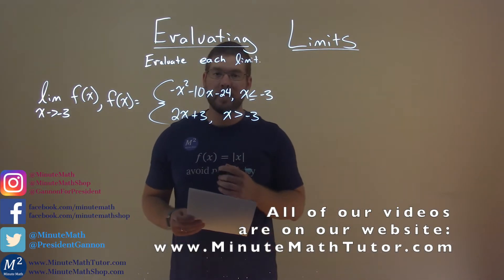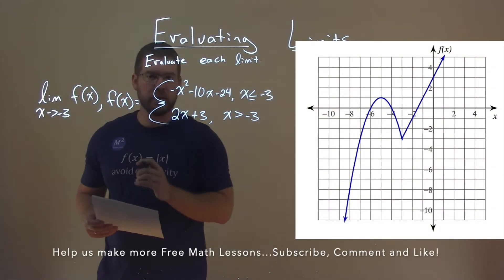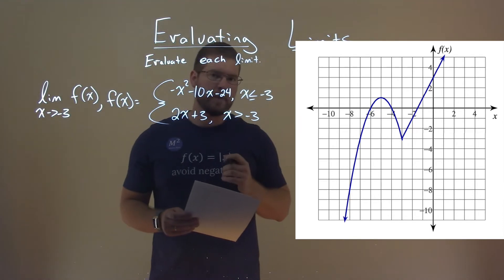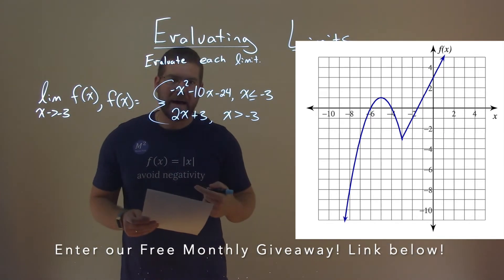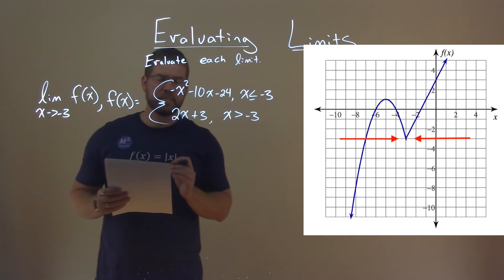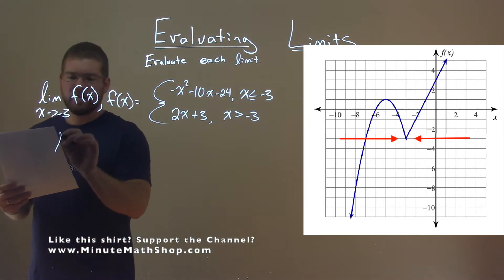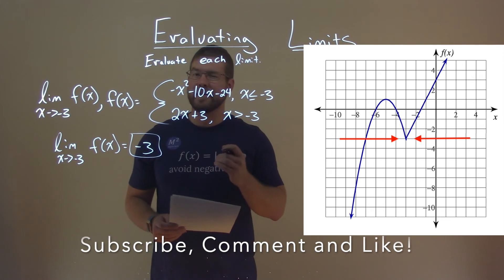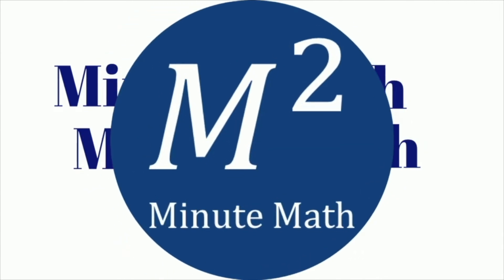Evaluate lim x-›-3 f(x) where f(x)={-x^2-10x-24 when x≤-3; 2x+3 when x›-3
Evaluating Limits. We learn how to evaluate the lim x-›-3 f(x) where f(x)={-x^2-10x-24 when x≤-3; 2x+3 when x›-3. We learn how to evaluate a limit at a given point of lim x-›-3 f(x) where f(x)={-x^2-10x-24 when x≤-3; 2x+3 when x›-3. This is a great introduction into Limits and Calculus. This is under the topic of Limits with this free online math video lesson.